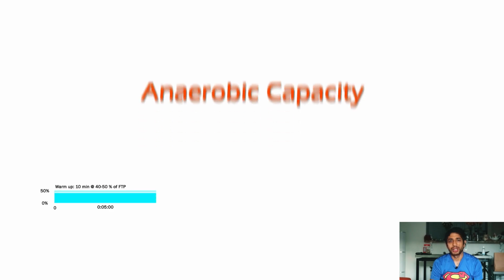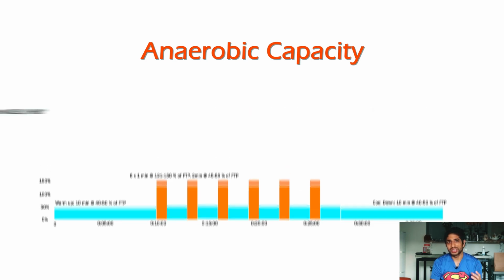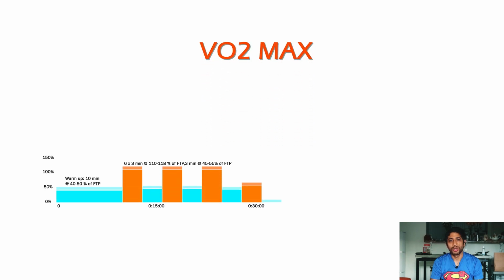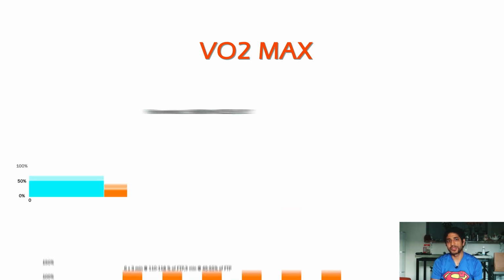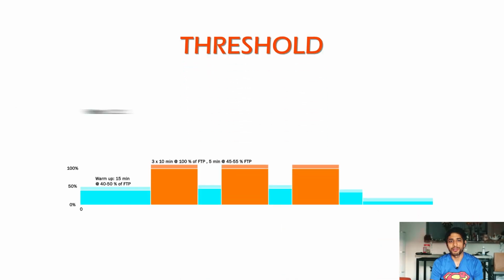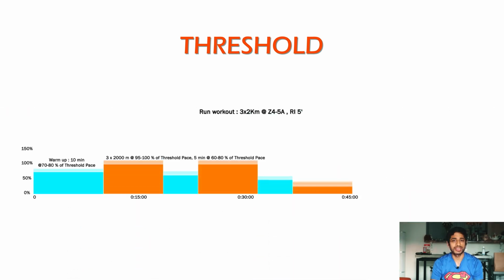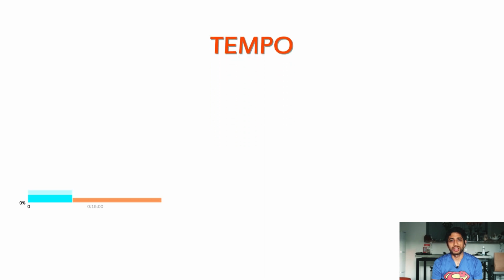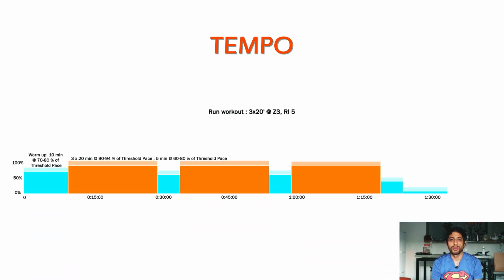How to create interval sessions for bike and run - Work to rest ratios explained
A lot of people are familair with interval sessions but always wonder - how long should the interval be and  how long should the recovery be. In this video I talk about the 4 basic types of intervals along with the work to rest ratios. You can leverage this to come up with your own intervals for the bike and the run